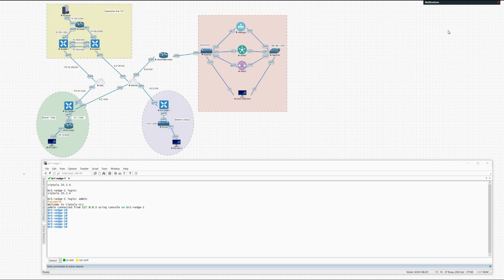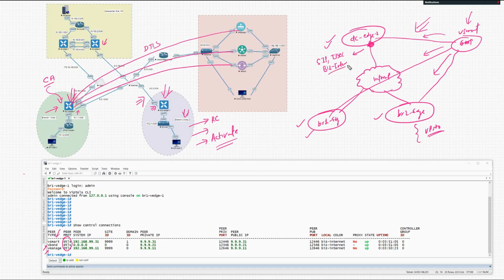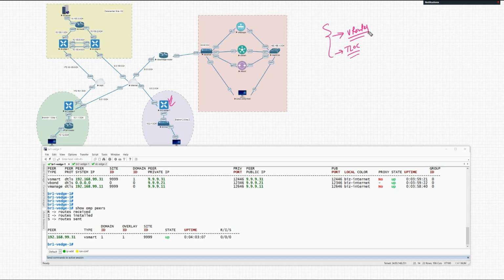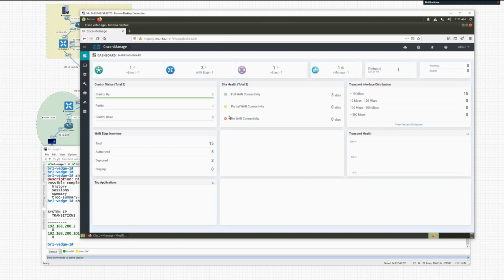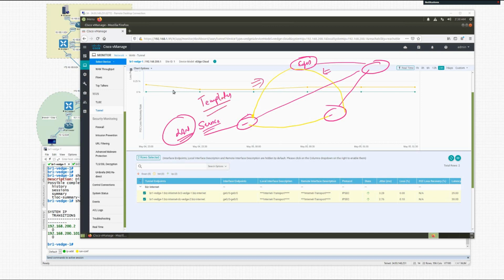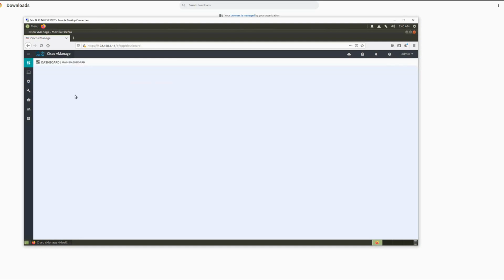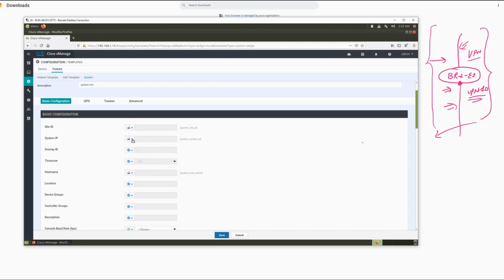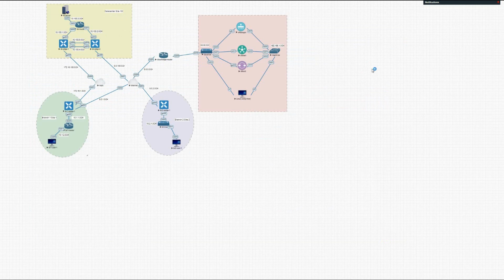SD-WAN Templates Configuration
In This video we are going to discuss about using templates to configure service side or LAN side of a edge router

If you are looking for more training or on-demand videos, please contact,
Name: Vishnu Dutt

1. SD-WAN
2. SD-Access
3. Network Security
4. OSPF-BGP-MPLS from Scratch to Design
5. Routing Fundamentals
6. Network Interview Preparation Series.